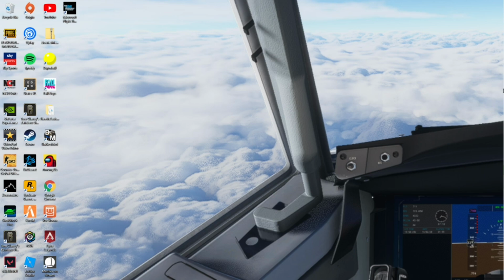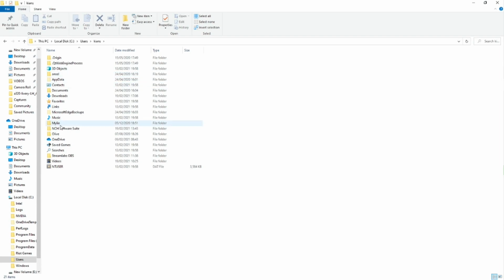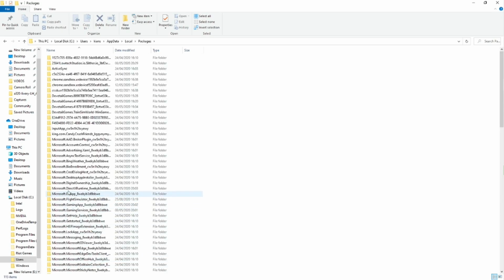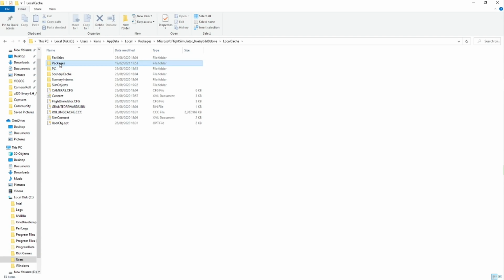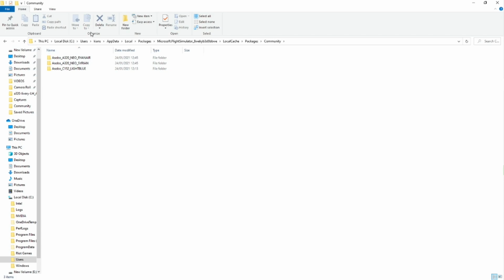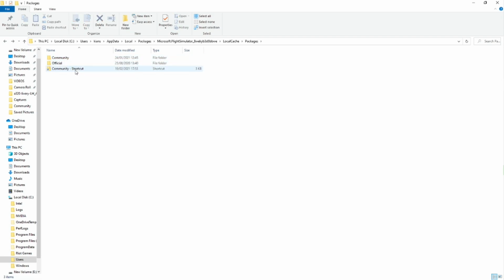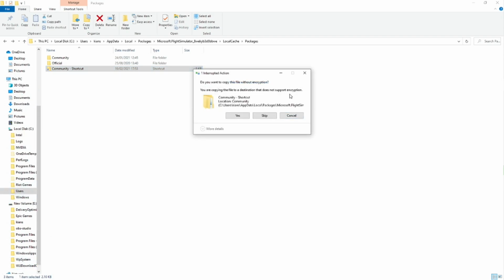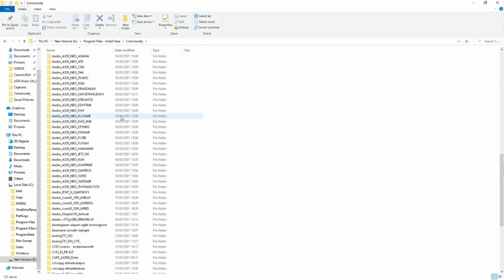Where To Find Your Community Folder! - MSFS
Where to find your community folder when installing liveries!
Let me know if this helped!